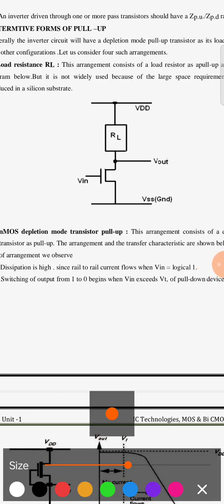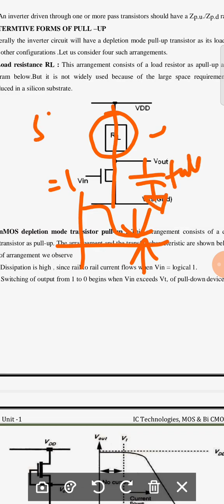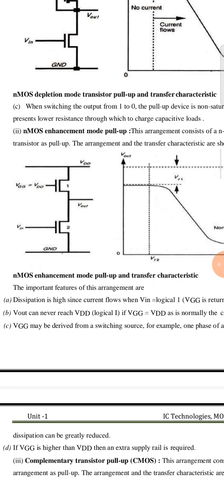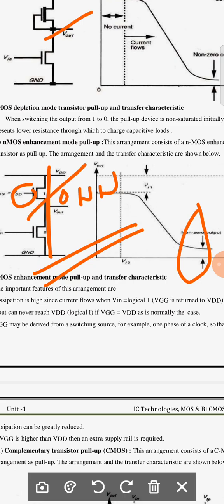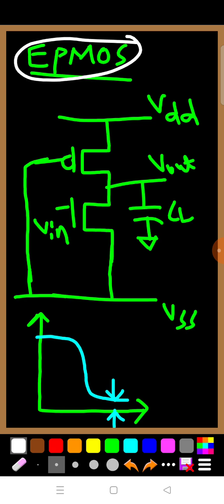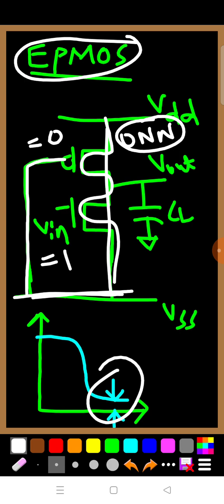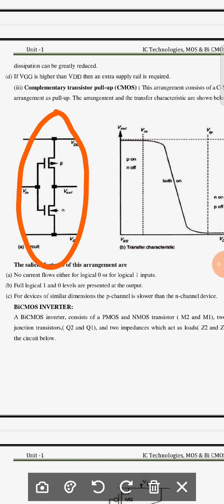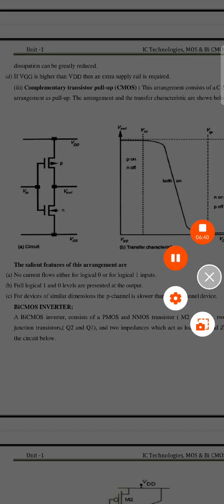VARIOUS FORMS OF PULL UPs